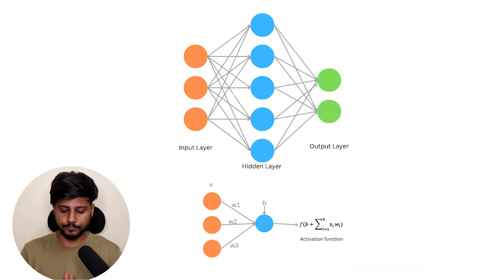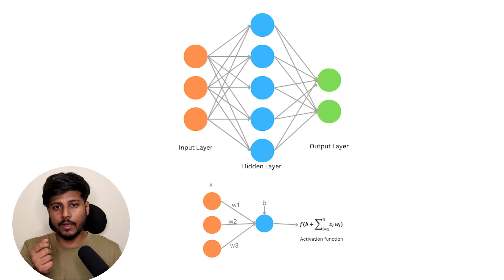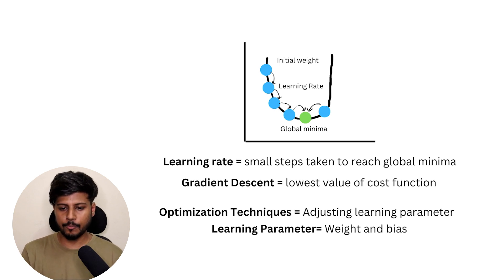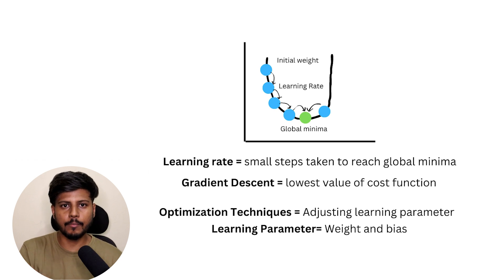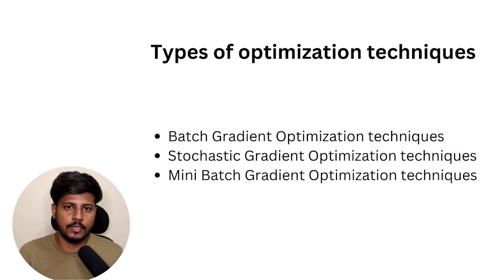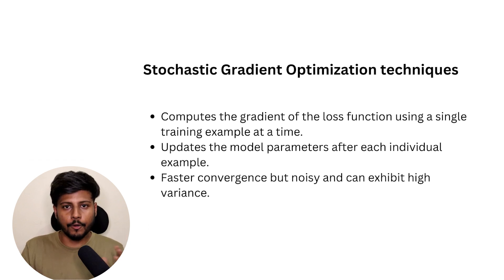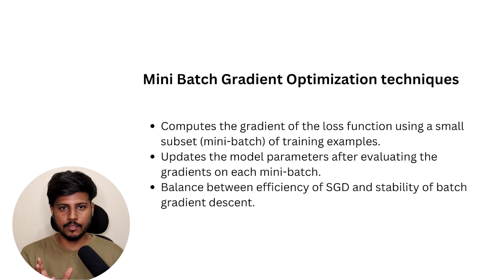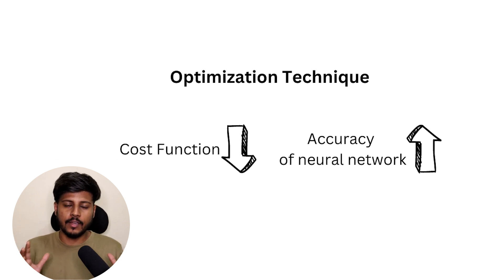Optimization Techniques in Neural Networks | Neural Network for Machine Learning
Learn Optimization Techniques in Machine Learning. In this tutorial, you'll learn about Optimization Techniques in Neural Networks.

This video explains how neural network works in artificial intelligence and machine learning. This series explains key concepts of neural network like activation function, cost function, and how to build a neural network. We'll also cover optimization techniques, regularization techniques, and how neural networks work for machine learning. Whether you're new to AI or looking to deepen your knowledge, this video has you covered!.